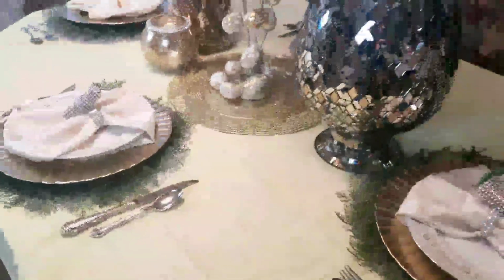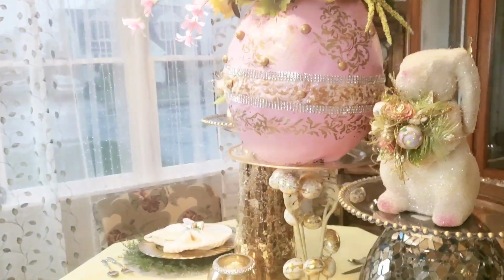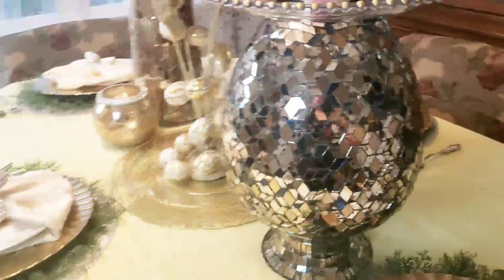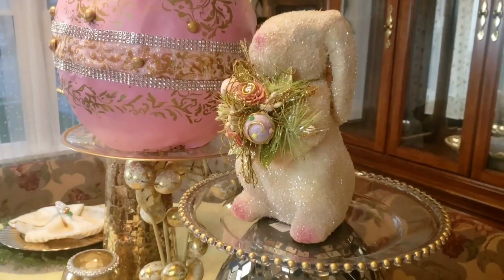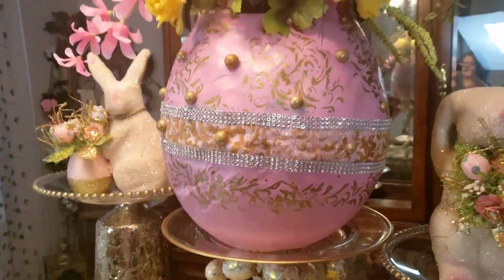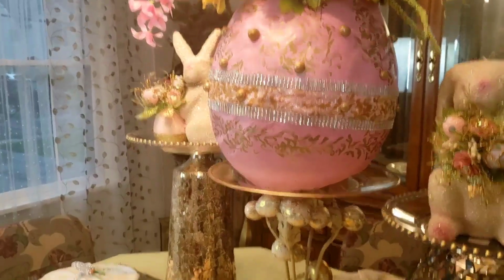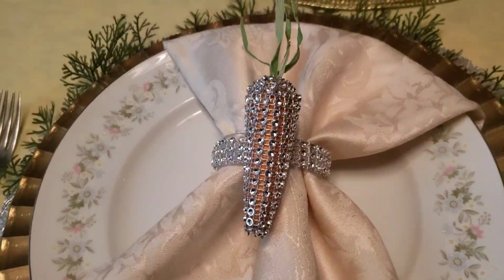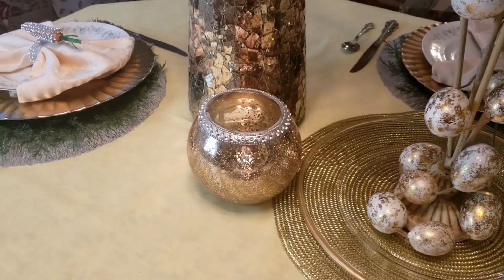*New* Glam Easter Tablescape